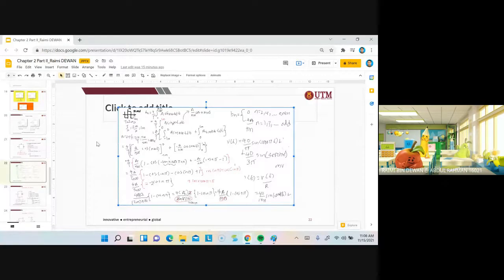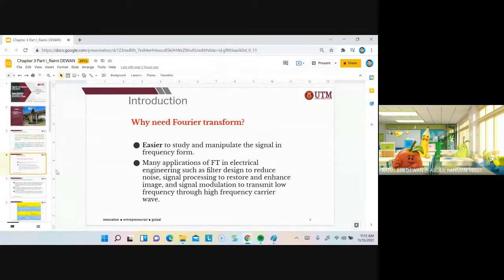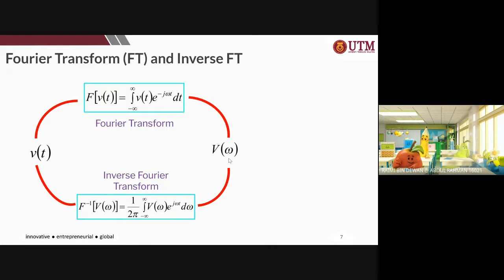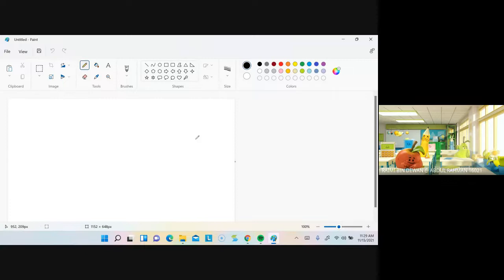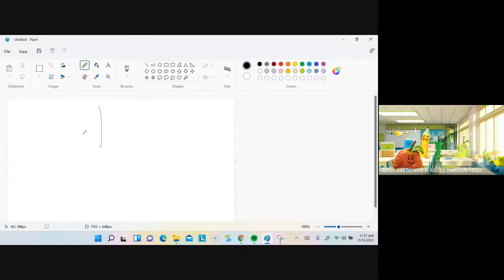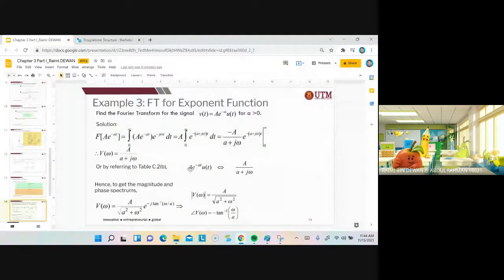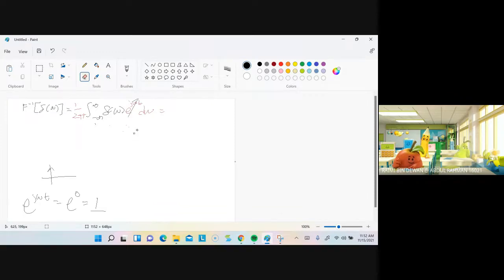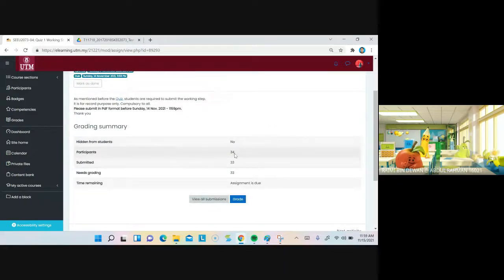Week 6 Chapter 3 Part I Fourier Transform (SEEU2073-04)